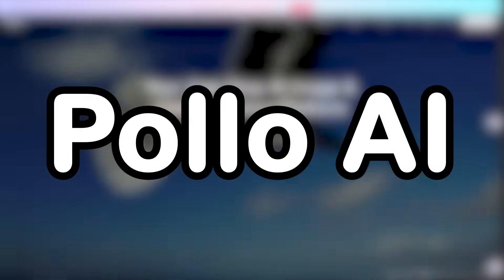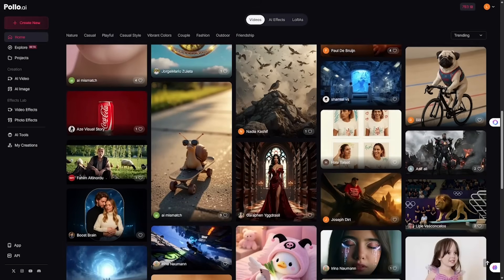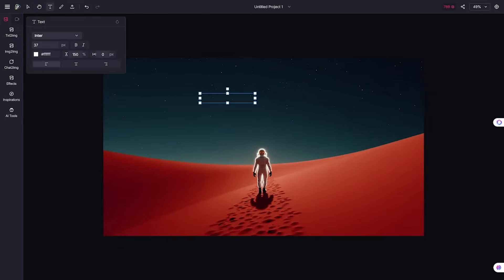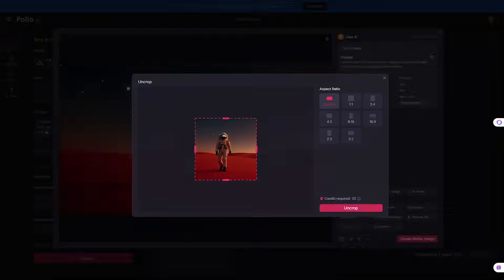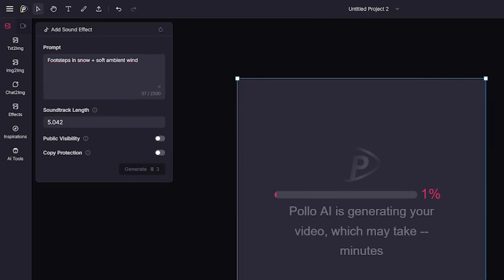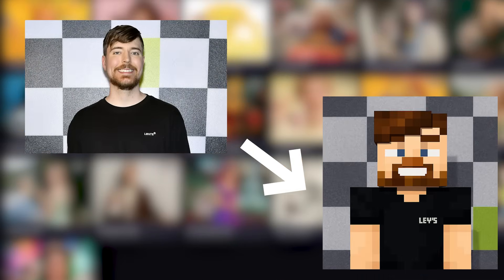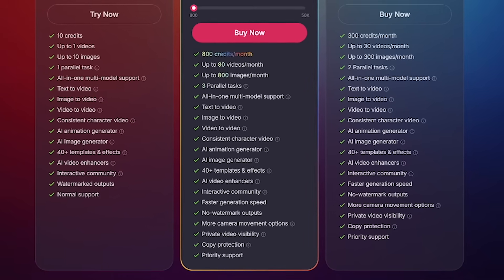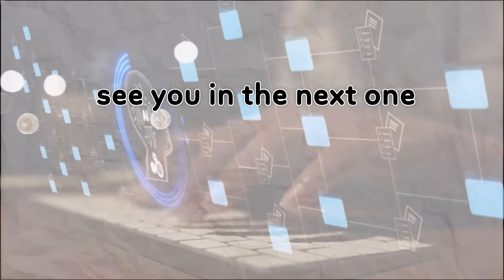Pollo AI: One Tool to Replace Runway, Veo & Pika? (Full Walkthrough)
👉 Try it for free and generate up to 2 videos instantly

Tired of switching between Runway, Veo, Pika, and Photoshop? Meet Pollo AI — the all-in-one AI creative suite that replaces dozens of tools with one sleek interface.

In this deep dive, we explore:

🎥 Video & image generation in Easy Mode
🎬 Full animation & sound design in Canvas Mode
🧠 Chat2Img with GPT-4o for smart prompt writing
✨ Effects Lab: viral effects like Hulk morph & anime redraw
🛠️ Built-in tools: inpainting, uncropping, lip sync & more
📁 Smart project organization & affordable pricing

Whether you're a solo creator or a full team, Pollo AI is built for speed, control, and cinematic storytelling — all in one tab.